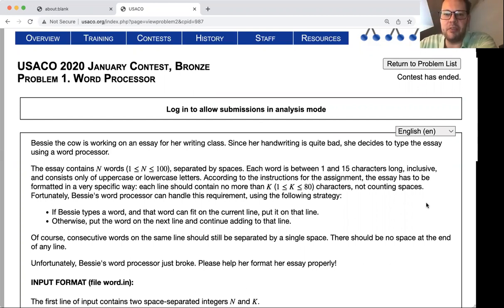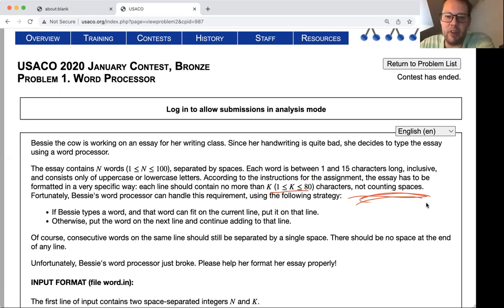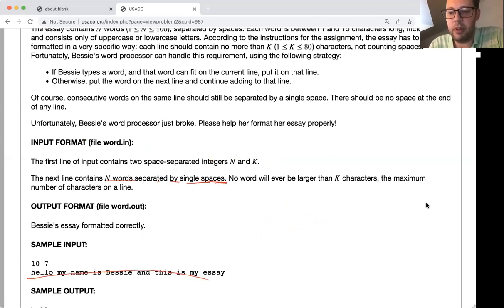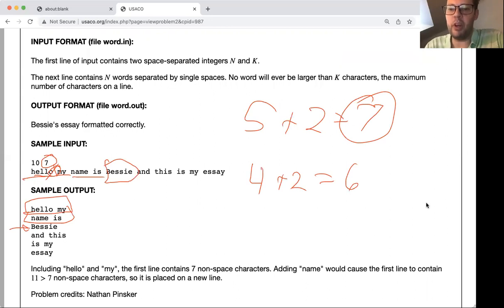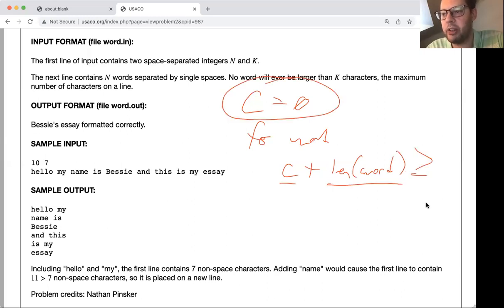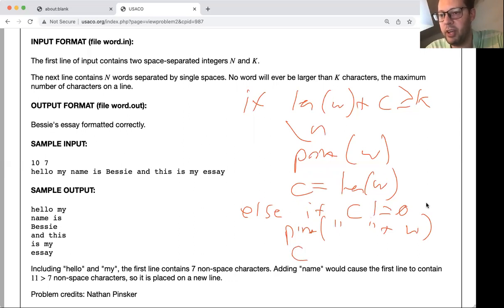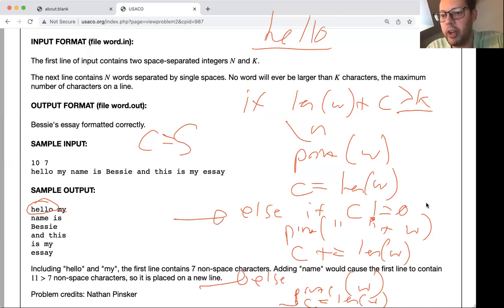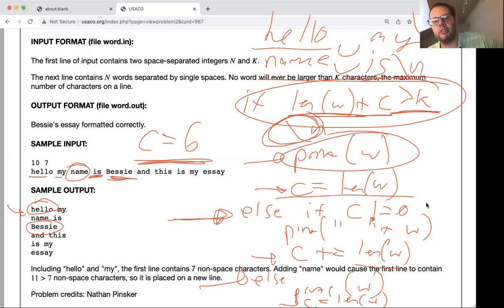USACO Bronze 2020 Jan #1 - Word Processor